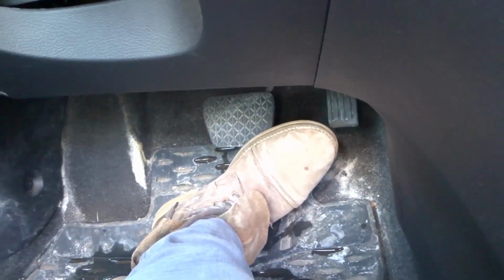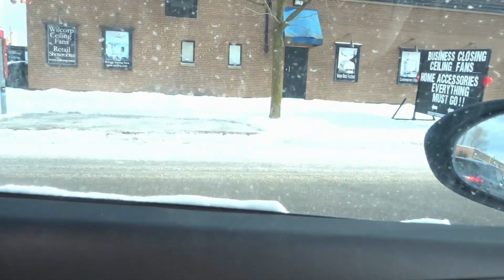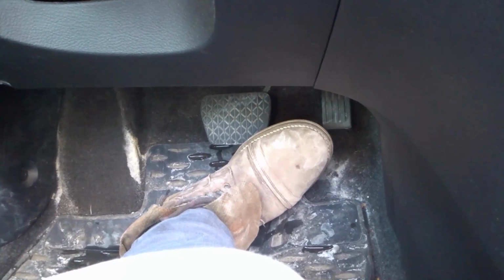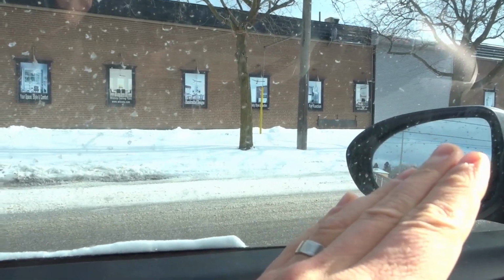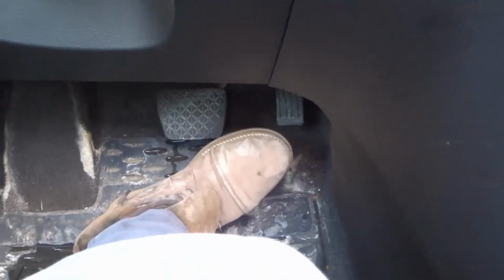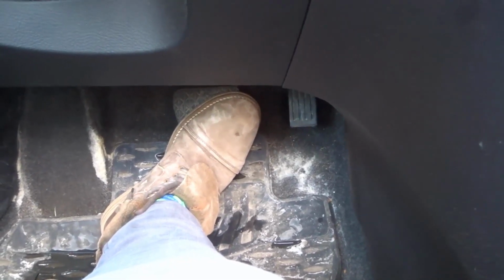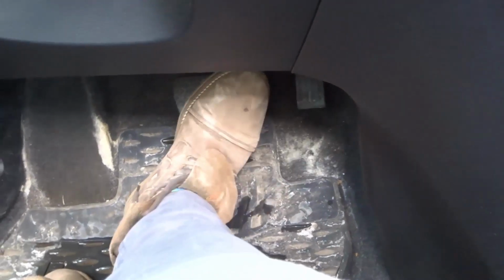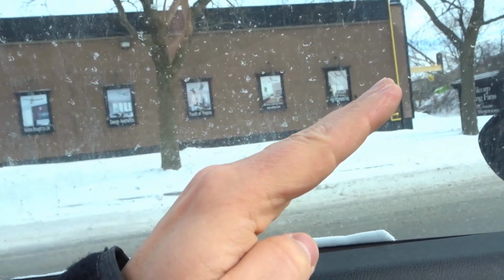How To Stop An Automatic Car-Beginner Driving Lesson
In this video, I show you how to stop an automatic car. It is a simple lesson on using the brake pedal to bring a car to a complete stop. The truth of the matter is that proper braking is a result of good estimation and practice. That means that as you practice bringing a car to a stop with the brake pedal, you'll keep on getting better and better!